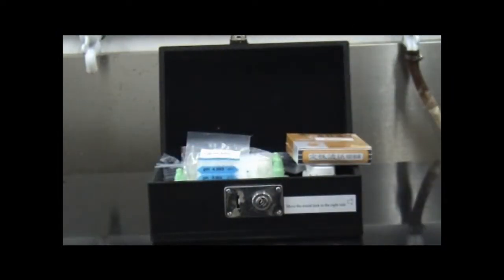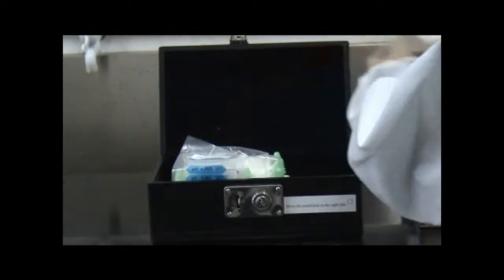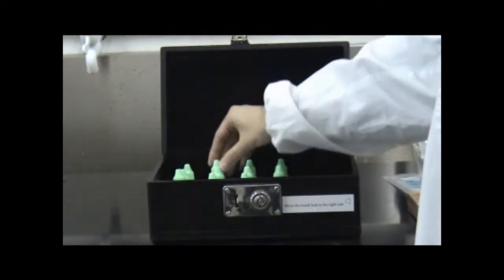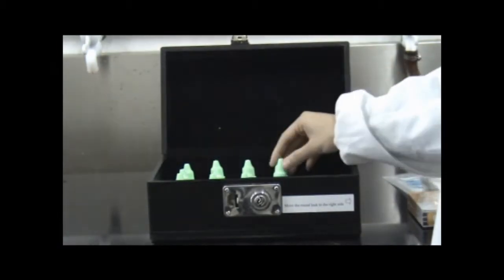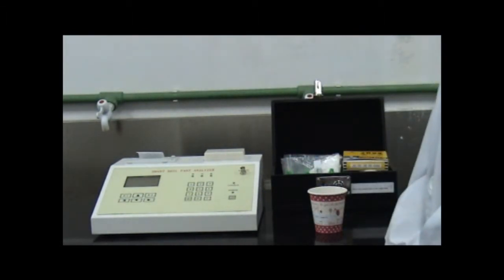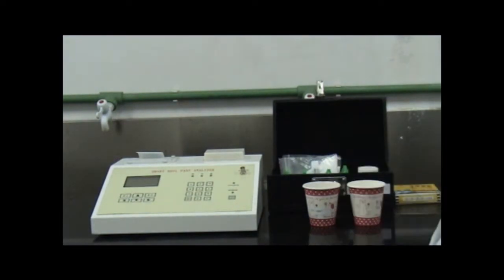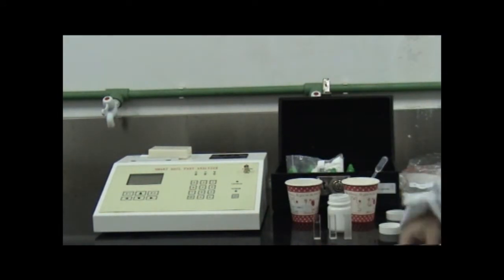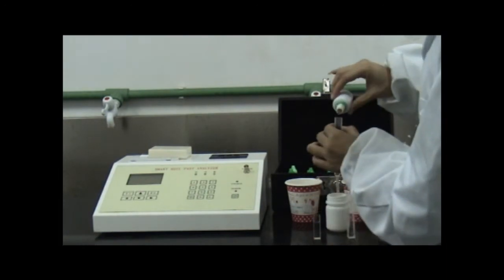BIOBASE-Soil Nutrient Tester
It is used to detect available nitrogen, available phosphorus, available potassium, organic matter, soil pH and soil salinity in soil, plant, chemical fertilizer.

Featuers:

* LCD display.

* Print testing date, sample number, sample items, sample contents, variety.

* Large capacity storage (time, place, fertilizers), datum can be checked at any time.

* Quickly test the N, P, K, organic matter, salinity, and pH in the soil, fertilizer and plants.

* With the function of time display, can automatically record and save the time of tested sample.

* Can set crop variety, crop yield, fertilizer variety, and automatically count the fertilizing amount.